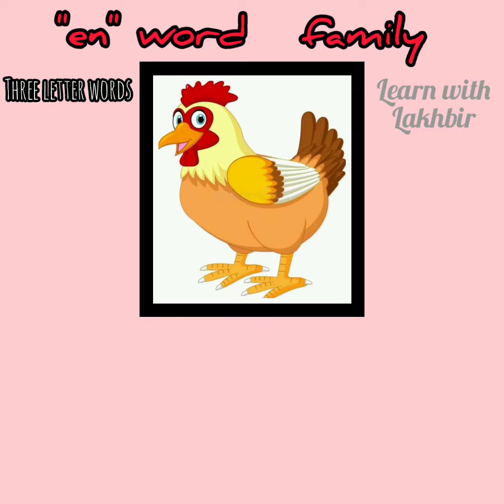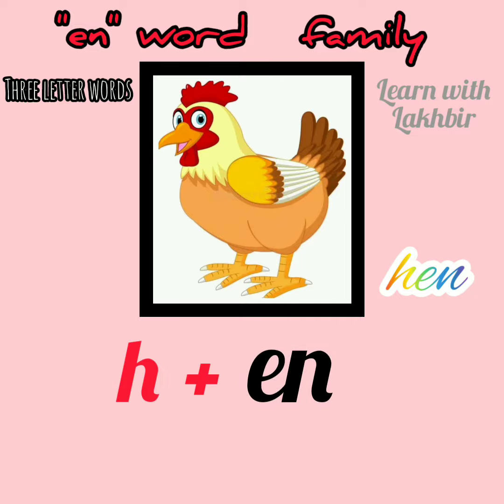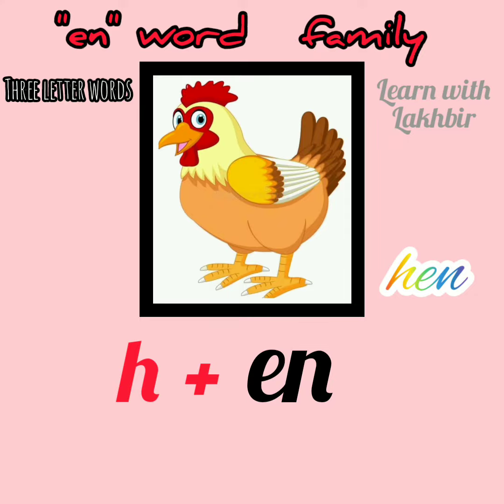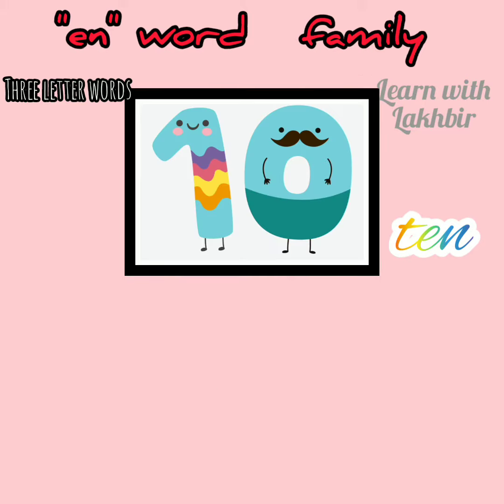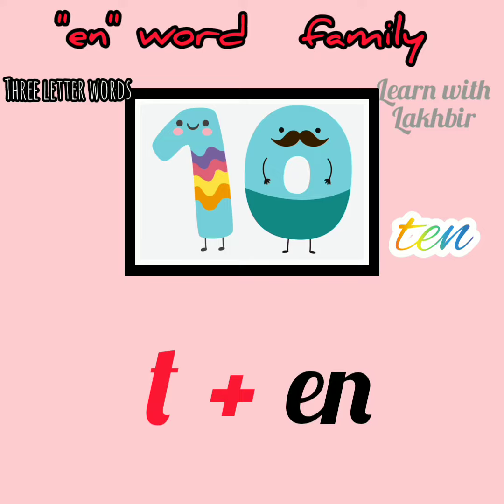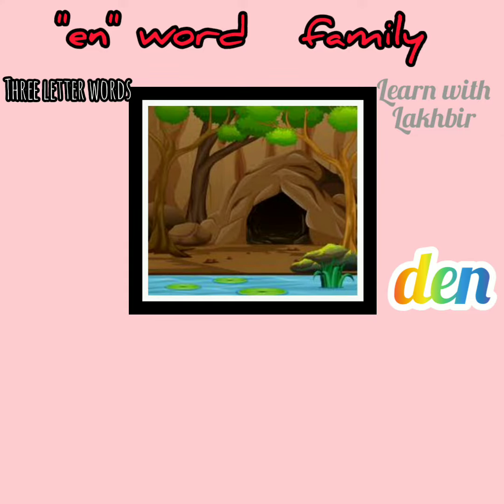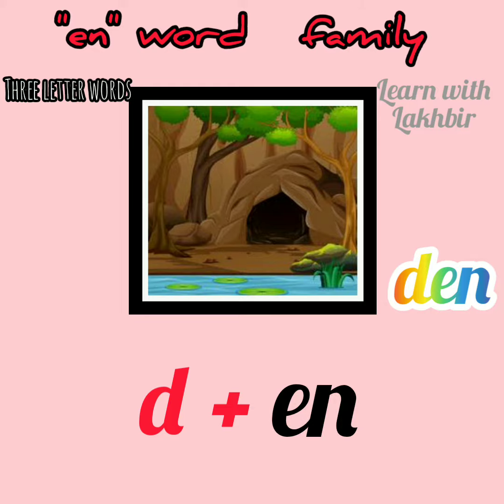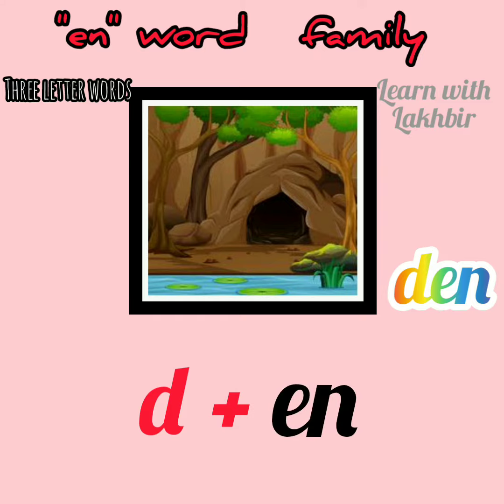"EN" WORD FAMILY ...Three letter words